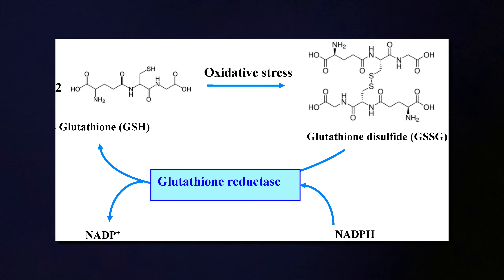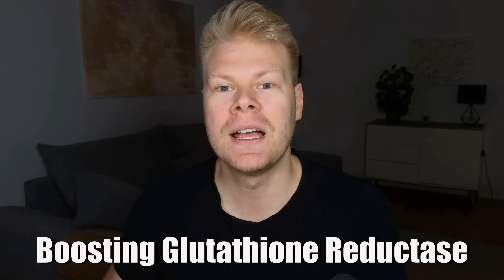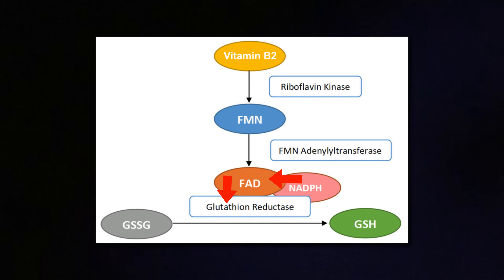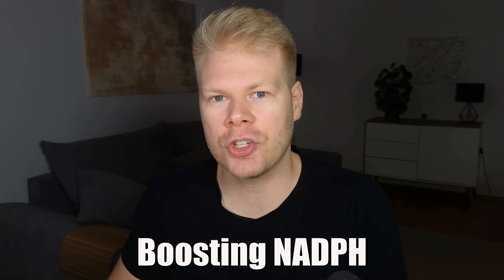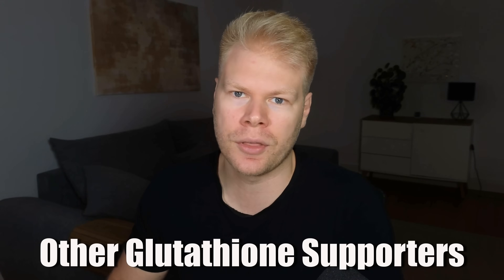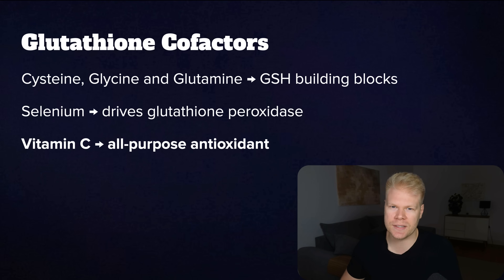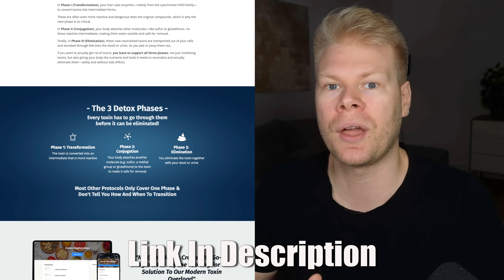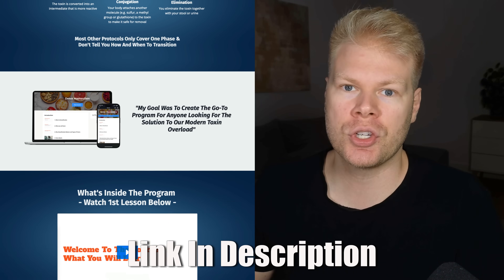How To Improve Glutathione Recycling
► *Free Resources*

► *Timestamps*
00:00 Introduction
00:29 How Glutathione Is Used Up
01:45 Glutathione Recycling System Explained
02:39 Boosting Glutathione Reductase
04:12 Boosting NADPH
05:07 Glutathione Cofactors